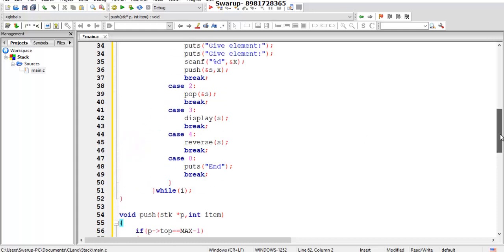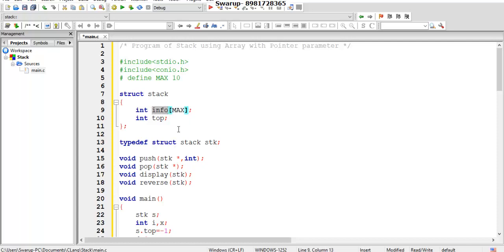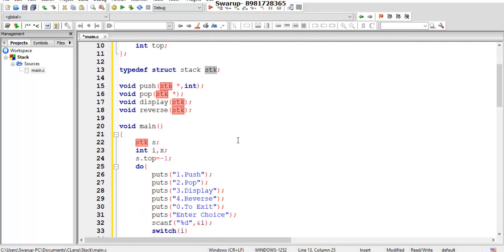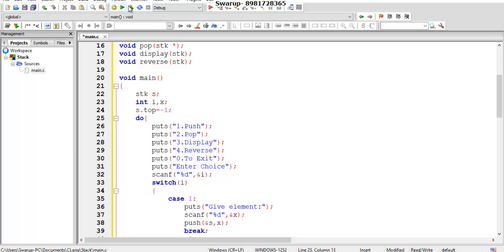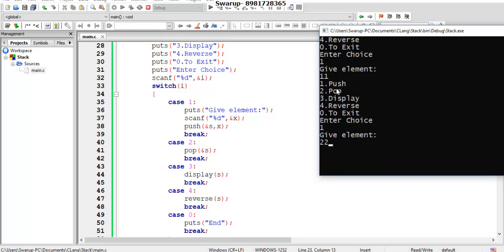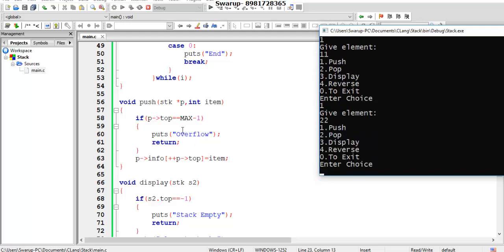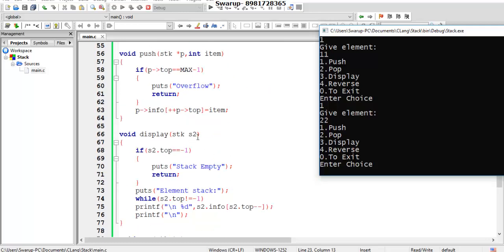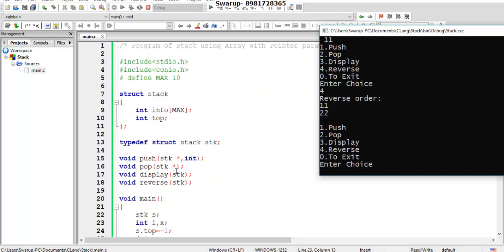Stack implementation Array using Pointer